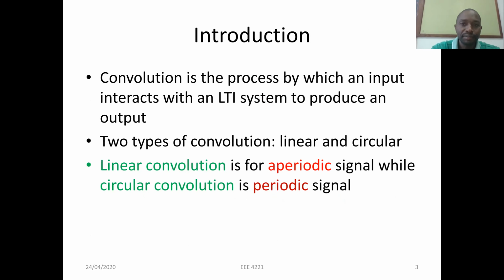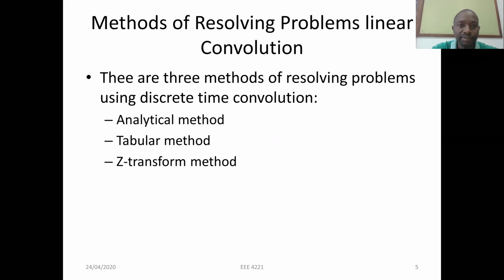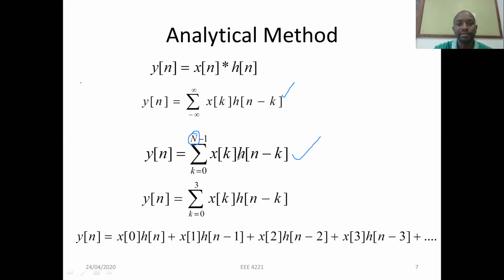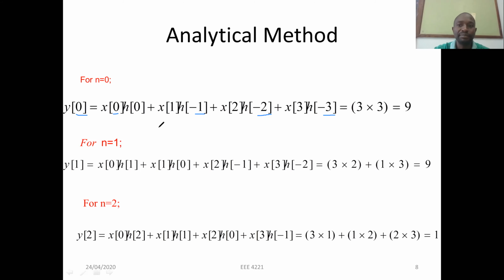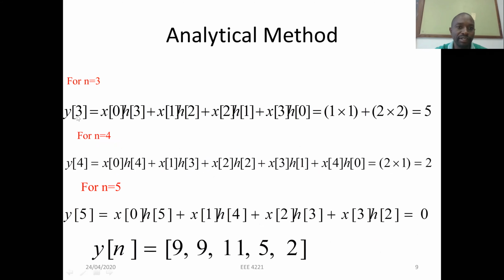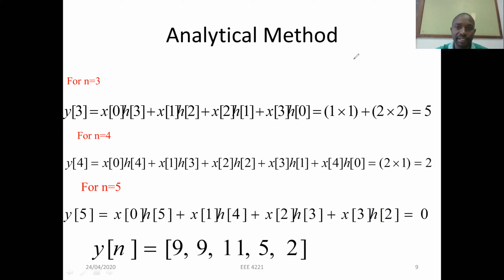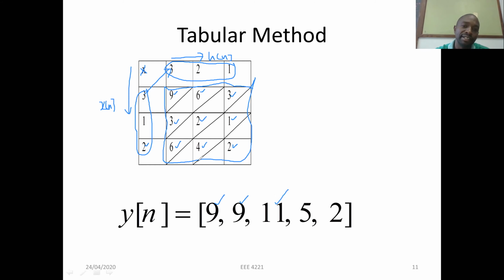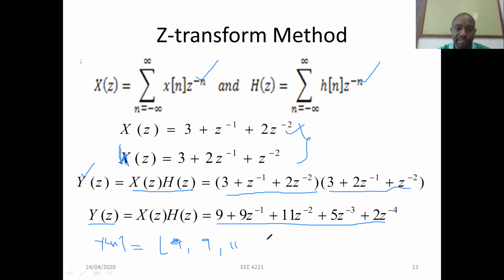Convolution of discrete signals -EEE4221